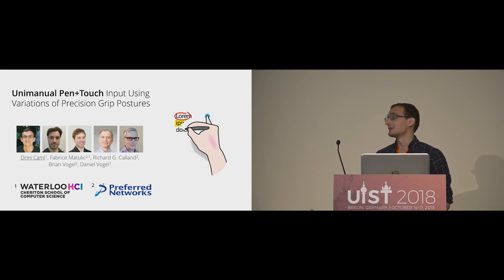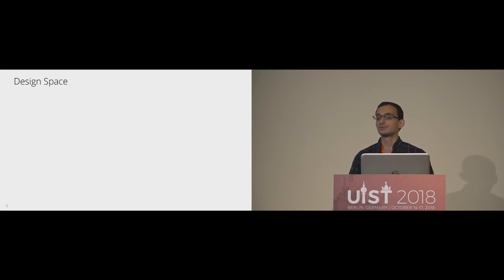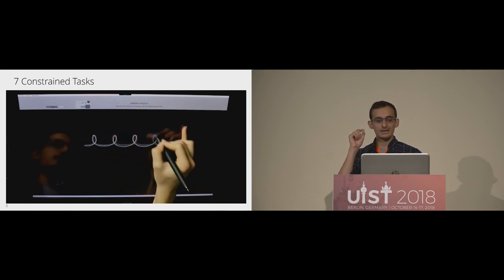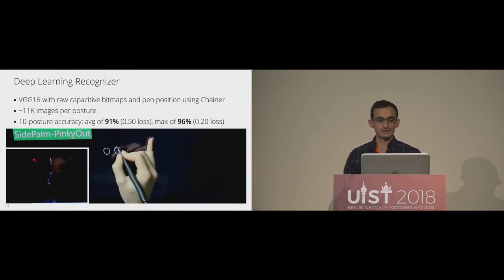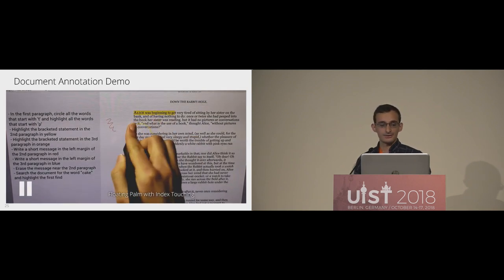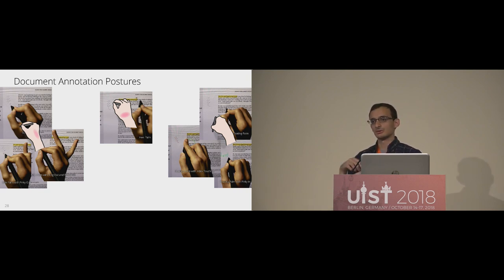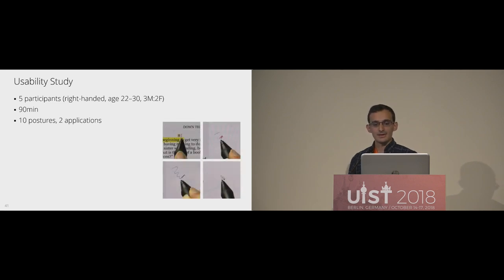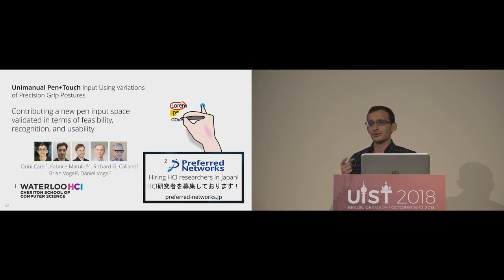Unimanual Pen+Touch Input Using Variations of Precision Grip Postures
Drini Cami, Fabrice Matulic, Richard G. Calland, Brian Vogel, Daniel Vogel

Session: Touch Interaction

Abstract
We introduce a new pen input space by forming postures with the same hand that also grips the pen while writing, drawing, or selecting. The postures contact the multitouch surface around the pen to enable detection without special sensors. A formative study investigates the effectiveness, accuracy, and comfort of 33 candidate postures in controlled tasks. The results indicate a useful subset of postures. Using raw capacitive sensor data captured in the study, a convolutional neural network is trained to recognize 10 postures in real time. This recognizer is used to create application demonstrations for pen-based document annotation and vector drawing. A small usability study shows the approach is feasible.